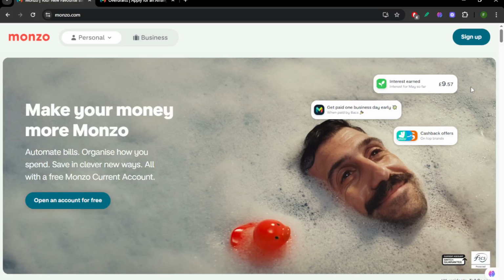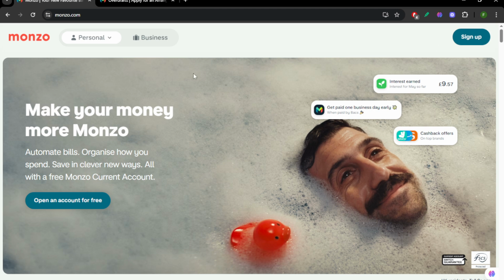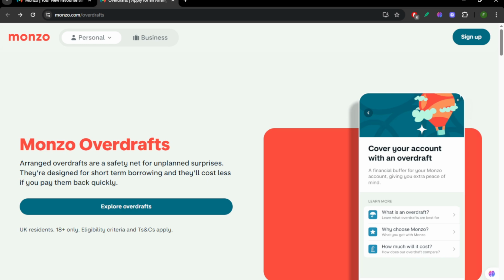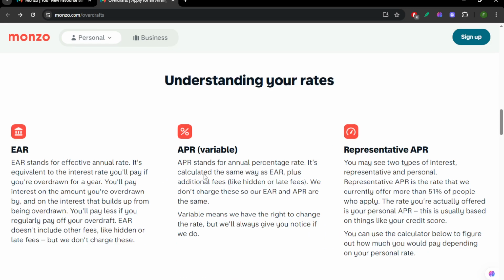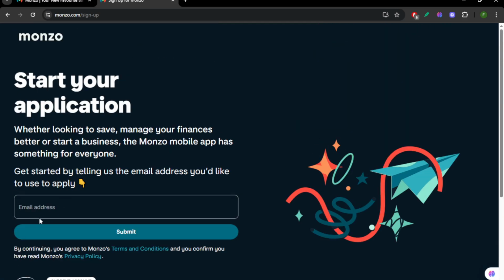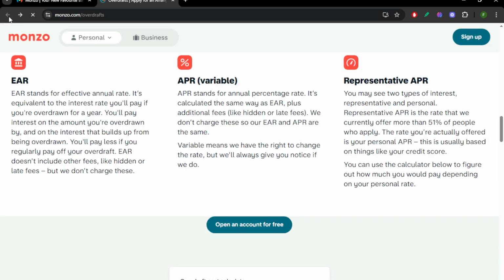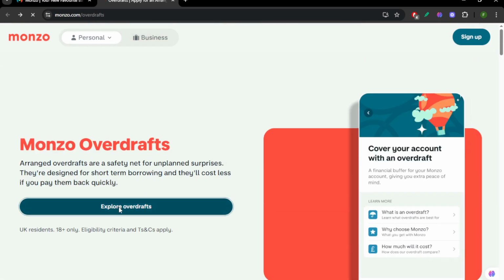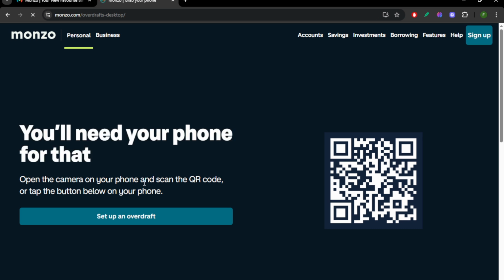How to Get an Overdraft on Monzo in MINUTES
Looking to activate or apply for an overdraft on your Monzo account in 2025? This video breaks down everything you need to know to successfully get an overdraft with Monzo. We’ll walk you through the exact steps inside the Monzo app, how eligibility is assessed, what the limits look like, and how Monzo’s flexible overdraft works with transparent fees. Whether you're new to Monzo or just curious about how overdrafts work in the UK, this guide will help you unlock extra spending flexibility when you need it—safely and responsibly. Watch until the end to avoid common mistakes and maximize your approval chances.